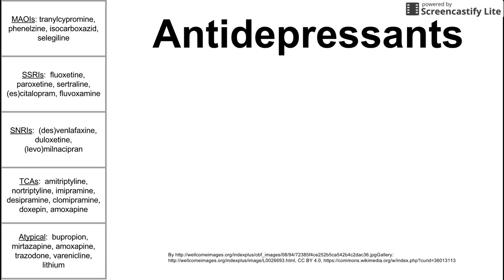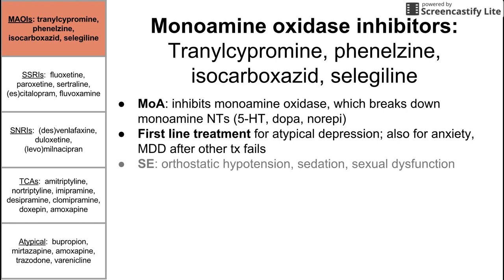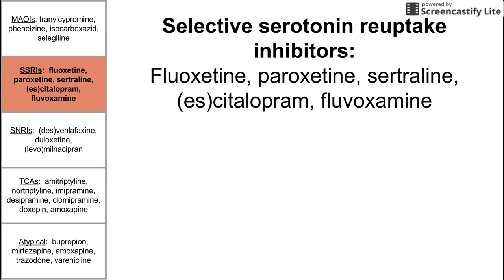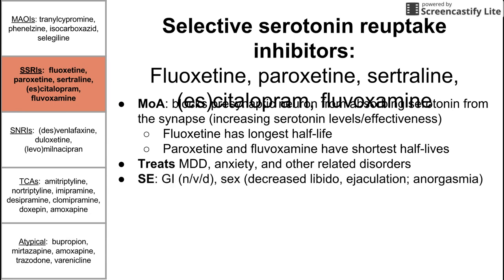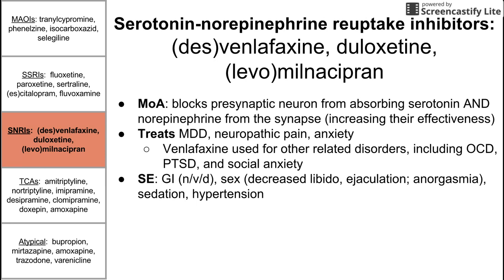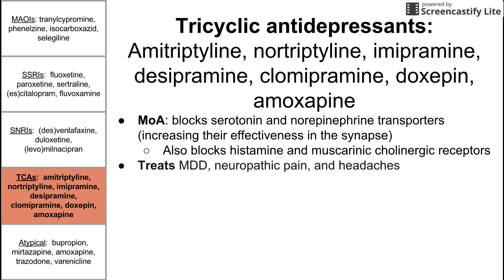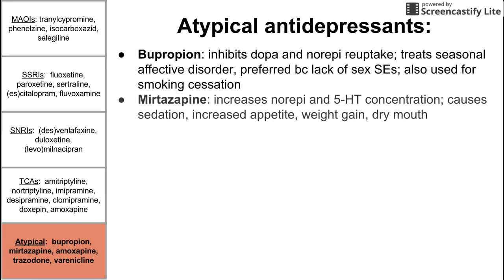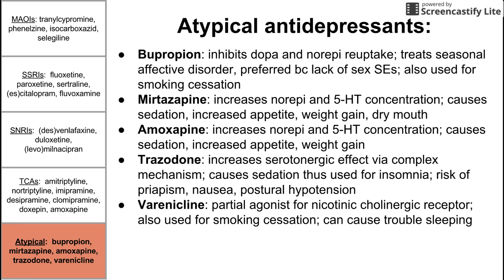Antidepressants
This is a brief video on antidepressants, including their mechanisms, indications, and side effects.

ADDITIONAL TAGS:
Monoamine oxidase inhibitors:
Tranylcypromine, phenelzine, isocarboxazid, selegiline
MoA: inhibits monoamine oxidase, which breaks down monoamine NTs (5-HT, dopa, norepi)
First line treatment for atypical depression; also for anxiety, MDD after other tx fails
SE: orthostatic hypotension, sedation, sexual dysfunction
Serotonin syndrome (with other serotonergic agents) â†’ diarrhea, restless, hyperreflexia, hyperthermia, rigidity
Hypertensive crisis (with tyramine containing foods) â†’ vasoconstriction, elevated BP, n/v, headache, sweating
MAOIs: tranylcypromine, phenelzine, isocarboxazid, selegiline
SSRIs:  fluoxetine, paroxetine, sertraline, (es)citalopram, fluvoxamine
SNRIs:  (des)venlafaxine, duloxetine, (levo)milnacipran
TCAs:  amitriptyline, nortriptyline, imipramine, desipramine, clomipramine, doxepin, amoxapine
Atypical:  bupropion, mirtazapine, amoxapine, trazodone, varenicline

Selective serotonin reuptake inhibitors:
Fluoxetine, paroxetine, sertraline, (es)citalopram, fluvoxamine
MoA: blocks presynaptic neuron from absorbing serotonin from the synapse (increasing serotonin levels/effectiveness)
Fluoxetine has longest half-life
Paroxetine and fluvoxamine have shortest half-lives
Treats MDD, anxiety, and other related disorders
SE: GI (n/v/d), sex (decreased libido, ejaculation; anorgasmia)
Risk of serotonin syndrome
Hepatic metabolism
Serotonin-norepinephrine reuptake inhibitors:
(des)venlafaxine, duloxetine, (levo)milnacipran
MoA: blocks presynaptic neuron from absorbing serotonin AND norepinephrine from the synapse (increasing their effectiveness)
Treats MDD, neuropathic pain, anxiety
Venlafaxine used for other related disorders, including OCD, PTSD, and social anxiety
SE: GI (n/v/d), sex (decreased libido, ejaculation; anorgasmia), sedation, hypertension
Hepatic metabolism

Tricyclic antidepressants:
Amitriptyline, nortriptyline, imipramine, desipramine, clomipramine, doxepin, amoxapine
MoA: blocks serotonin and norepinephrine transporters (increasing their effectiveness in the synapse)
Also blocks histamine and muscarinic cholinergic receptors
Treats MDD, neuropathic pain, and headaches
Also prophylaxis for headaches/migraines
SE: anticholinergic (constipation, dry mouth, orthostatic hypotn, urinary retention), cardiovascular (tachycardia, prolonged QT)

Atypical antidepressants:
Bupropion: inhibits dopa and norepi reuptake; treats seasonal affective disorder, preferred bc lack of sex SEs; also used for smoking cessation
Mirtazapine: increases norepi and 5-HT concentration; causes sedation, increased appetite, weight gain, dry mouth
Amoxapine: increases norepi and 5-HT concentration; causes sedation, increased appetite, weight gain
Trazodone: increases serotonergic effect via complex mechanism; causes sedation thus used for insomnia; risk of priapism, nausea, postural hypotension
Varenicline: partial agonist for nicotinic cholinergic receptor; also used for smoking cessation; can cause trouble sleeping